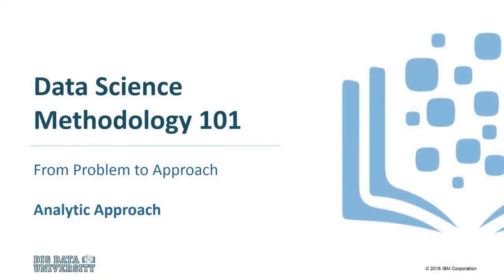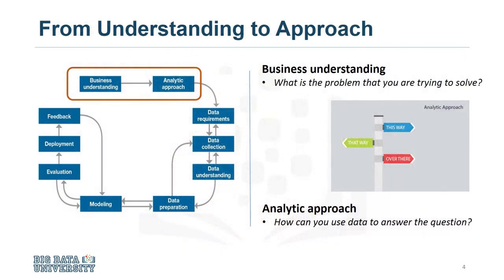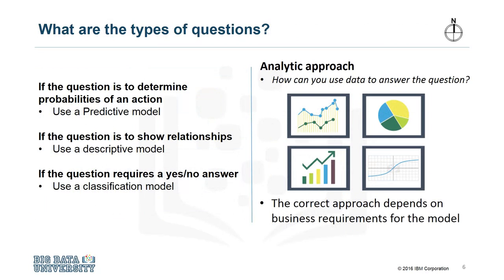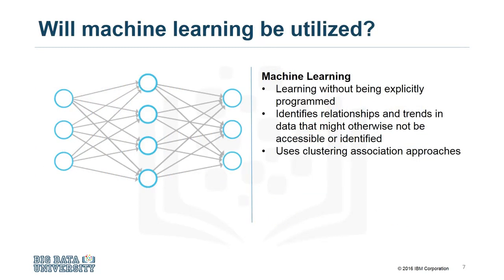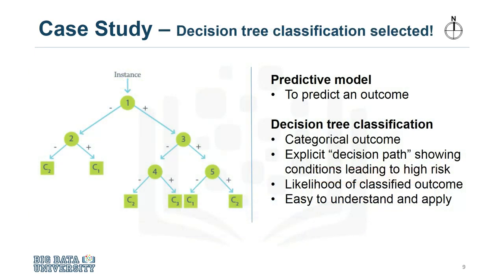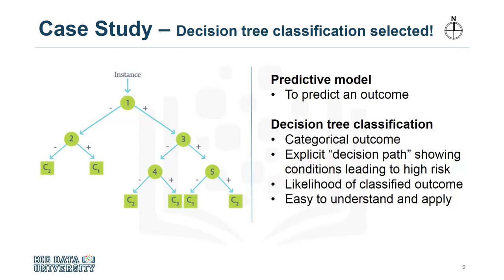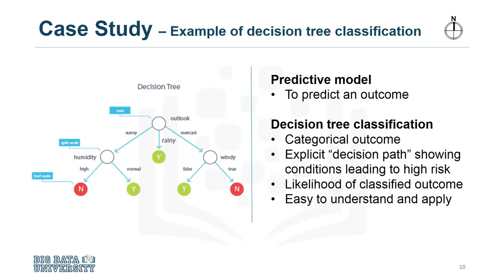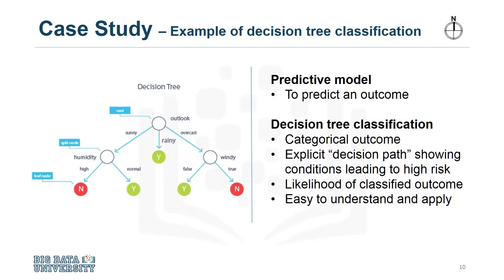Analytics Approach - Data Science Methodology by IBM #3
This video is part of an online course, Data Science Methodology, created by IBM. to get access to the full course.

About this course:
Despite the recent increase in computing power and access to data over the last couple of decades, our ability to use the data within the decision making process is either lost or not maximized at all too often, we don't have a solid understanding of the questions being asked and how to apply the data correctly to the problem at hand.

This course has one purpose, and that is to share a methodology that can be used within data science, to ensure that the data used in problem solving is relevant and properly manipulated to address the question at hand.

Accordingly, in this course, you will learn:
    - The major steps involved in tackling a data science problem.
    - The major steps involved in practicing data science, from forming a concrete business or research problem, to collecting and analyzing data, to building a model, and understanding the feedback after model deployment.
    - How data scientists think!